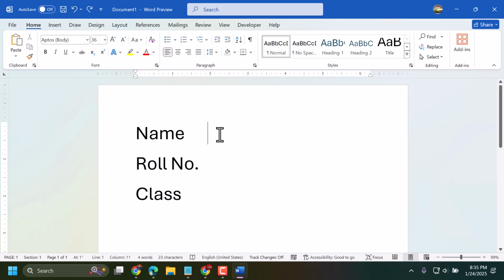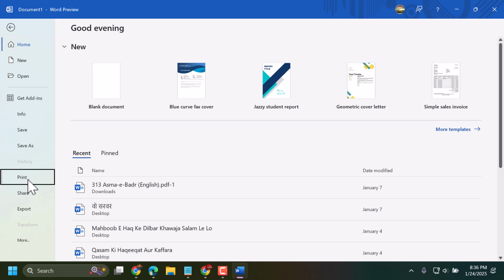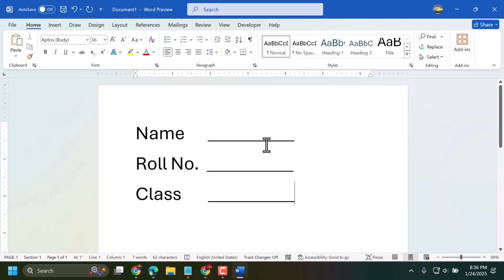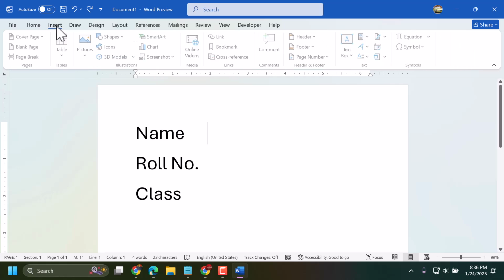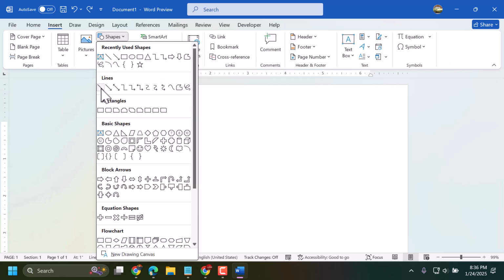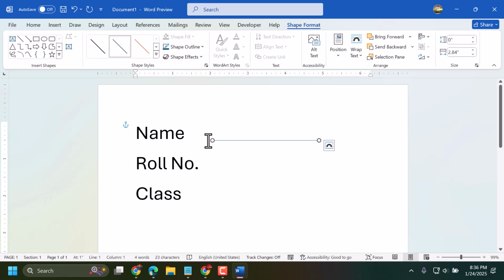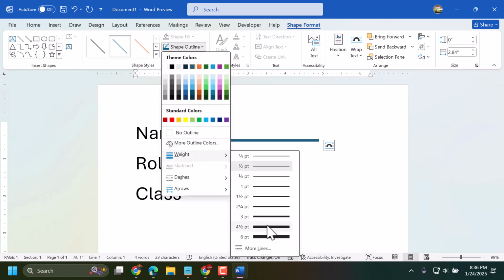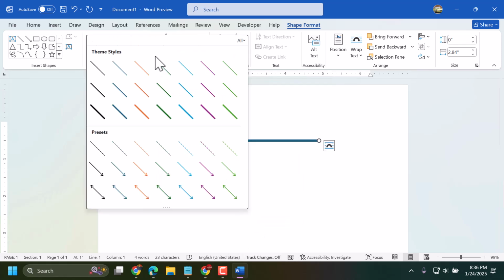How to Create Fillable Lines in Word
Learn how to create fillable lines in Word with this easy tutorial. Follow these simple steps to add lines to your documents for a professional look.